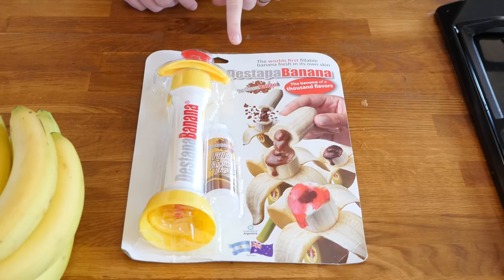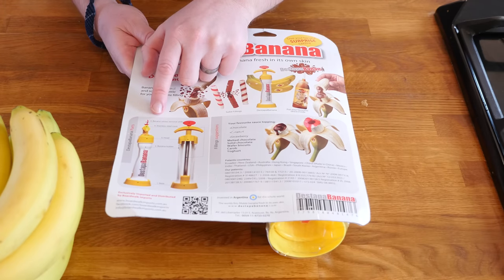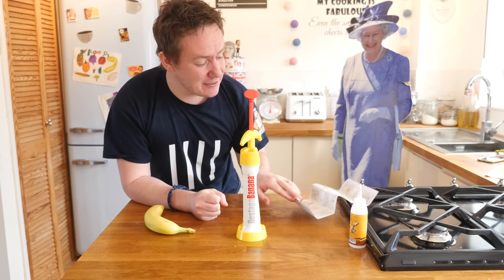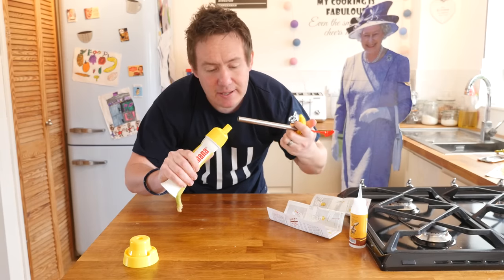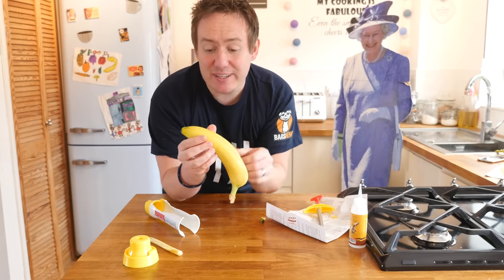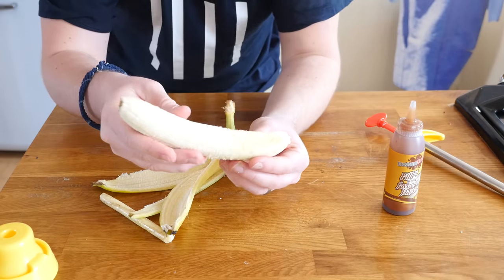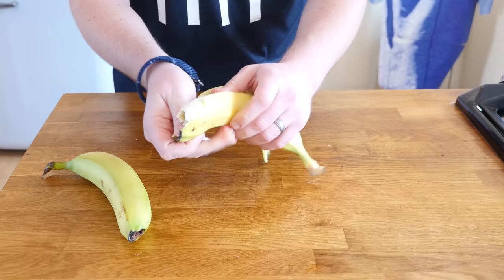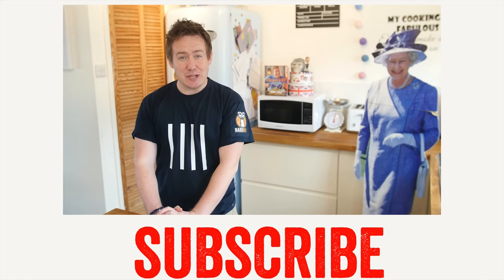I tried a Banana 'Corer'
Trying out the 'Destepabanana' - a gadget that hollows a banana! Yep hollowing out a banana and filling with your fave things.

My Virgin Kitchen is a YouTube cooking channel I created when I wanted to teach myself how to cook and create a video diary of the journey I have never had a professional lesson & am just your every day chap attempting recipes to inspire you guys to try too. Most uploads are how to recipe cooking videos, but some fun is had too on Sunday Funday when anything goes, including giant foods, mini foods, taste testing foods sent from around the World, food gadgets and many more. Any requests for recipes / cool stuff you've seen let me know! I try my best to reply to as many comments as possible, but please interact with eachother and be respectful :-)